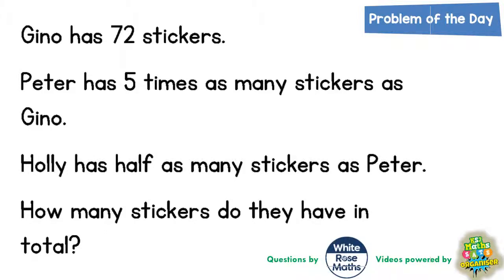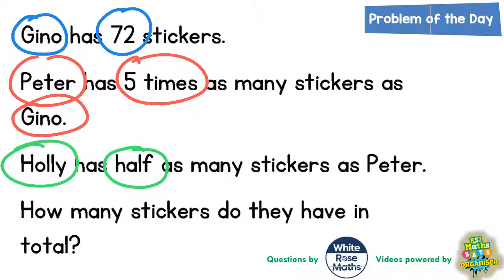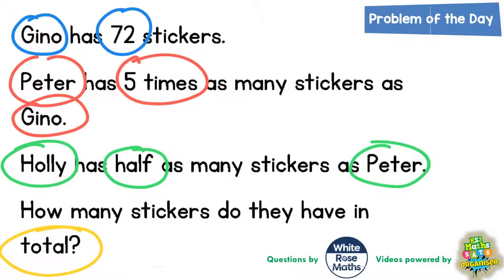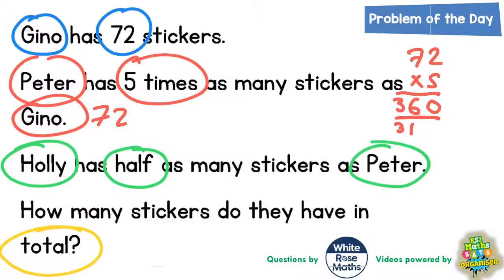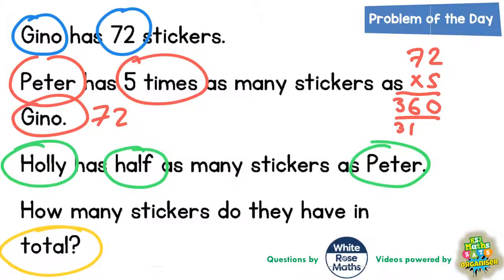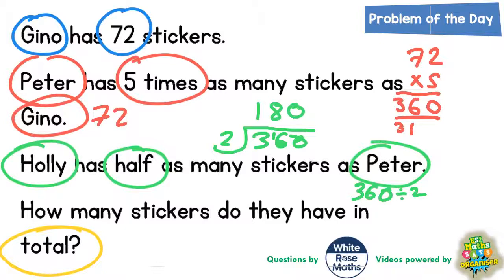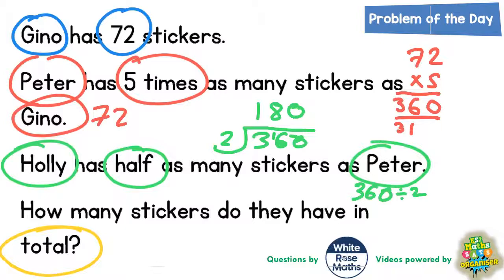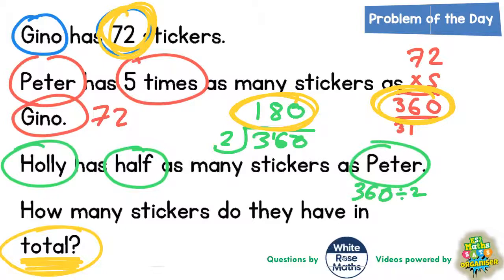Q39 The One about the Stickers